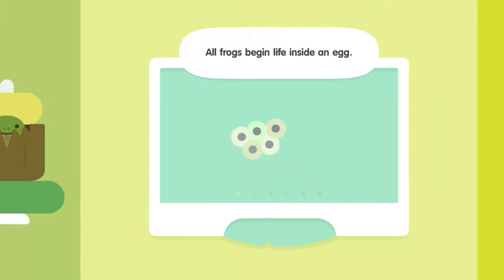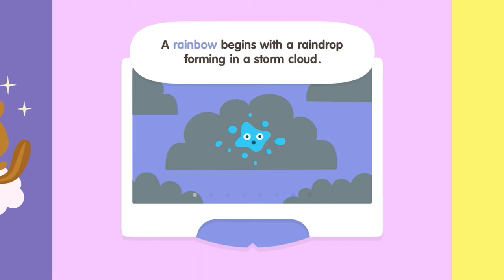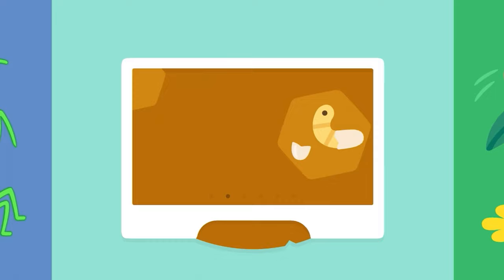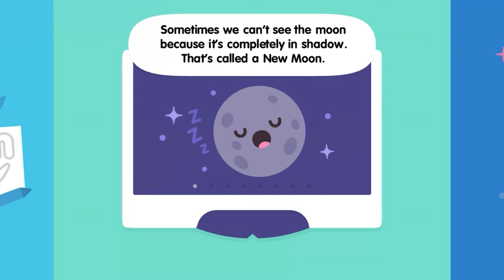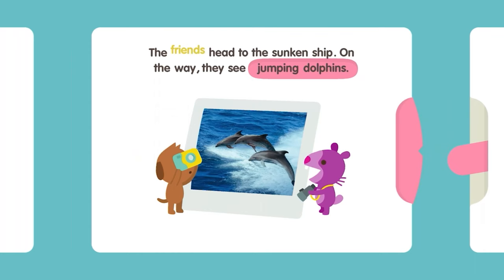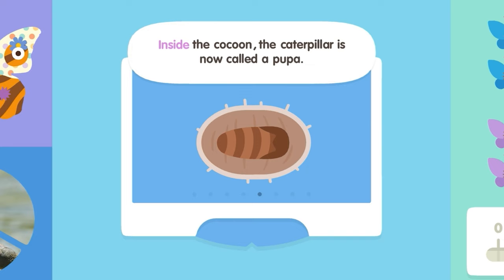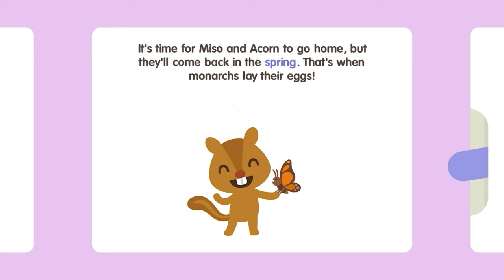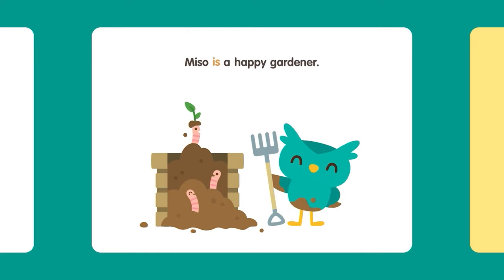SCIENCE Read Aloud for Kids 📖🤯 | Read Along Stories for Kids | Sago Mini School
Read along stories for kids are all about learning early literacy skills and phonics for kids. This week we learn about science! Watch for education videos on bugs, compost, rainbows, and more!
Post a picture or video of your kiddo playing & tag us @sagomini

Discover free activities for preschoolers:

Watch Sago Mini Friends:

P.S. You can now find the fan-fave soundtrack on Apple Music and Spotify!